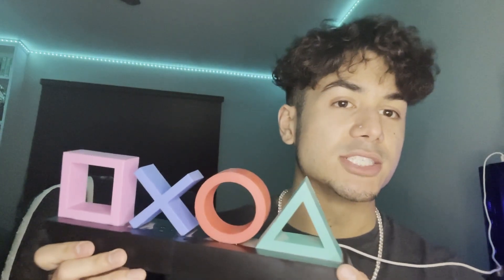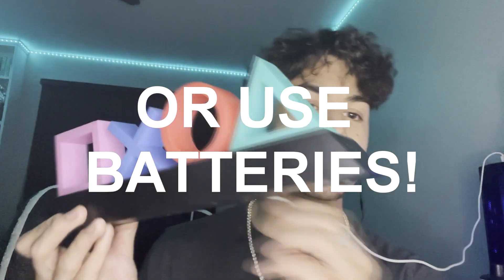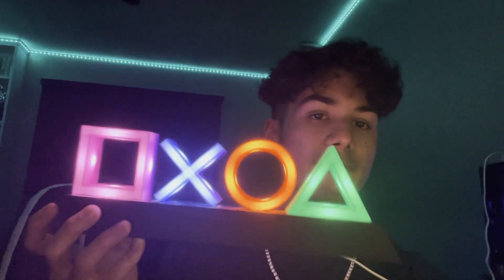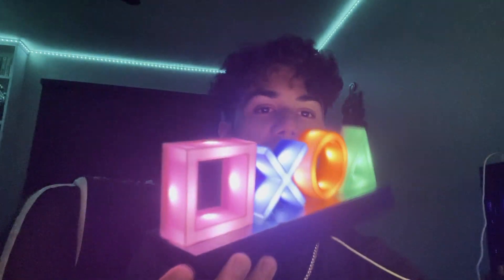Paladone Playstation Icons Light: A Fun Addition to Your Game Room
In this video, I'm excited to share with you my review of the Paladone Playstation Icons Light. This unique lighting fixture is the perfect addition to any gamer's room, providing three different light modes and music reactivity to create a fun and immersive atmosphere.

The Paladone Playstation Icons Light features the iconic shapes of the Playstation controller buttons, which instantly adds a nostalgic and playful touch to any room. With three different light modes, including standard, color-phasing, and music reactive, you can easily switch up the ambiance to fit your mood.

In this video, I'll be discussing the key features of the Paladone Playstation Icons Light, including its build quality, ease of use, and overall performance. I'll also be showcasing the different light modes and how they look in action.

If you're a gamer looking for a unique and fun lighting fixture for your game room, or just a Playstation fan in general, the Paladone Playstation Icons Light may be just what you need. So, sit back, relax, and enjoy the review!